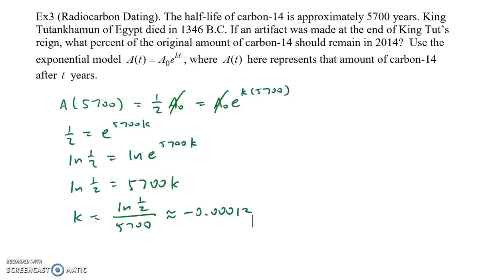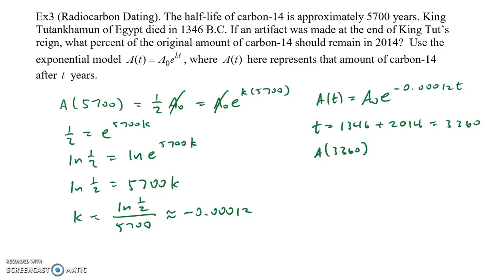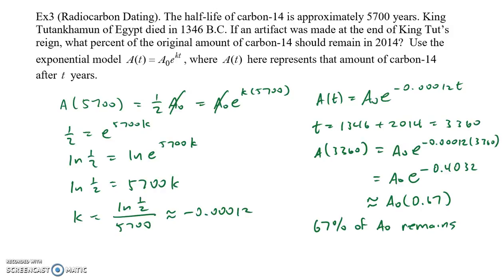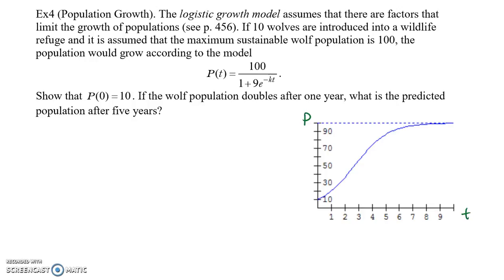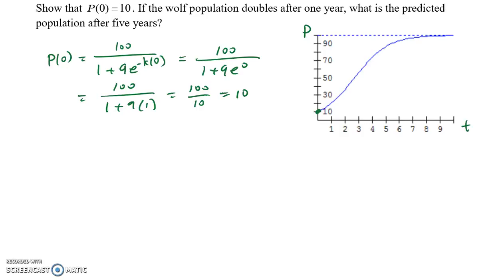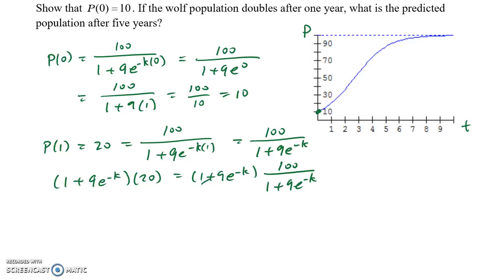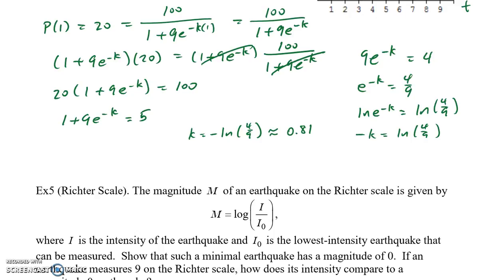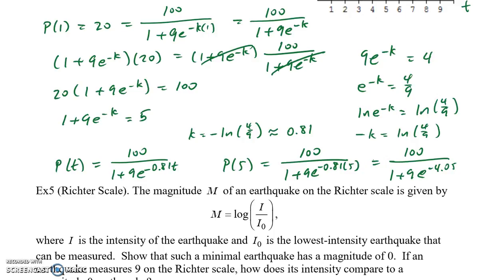Sec 4.5 Video 2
Exp/Log Applications, Pt 2